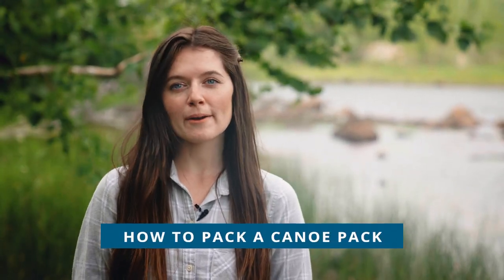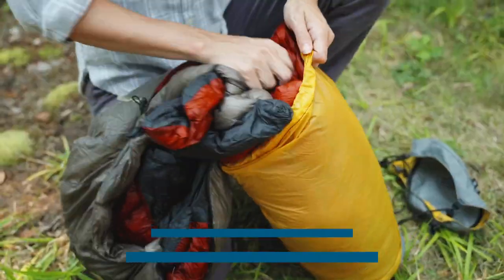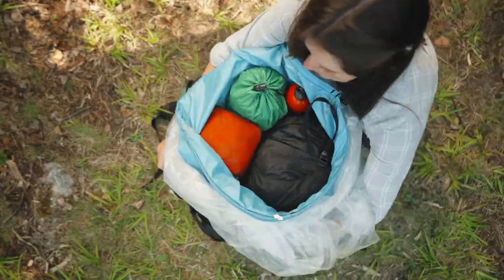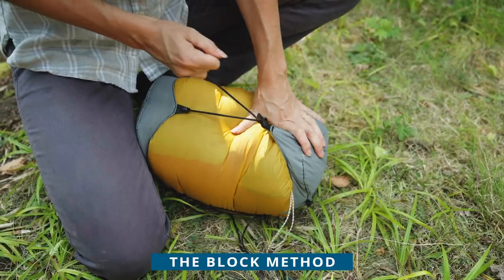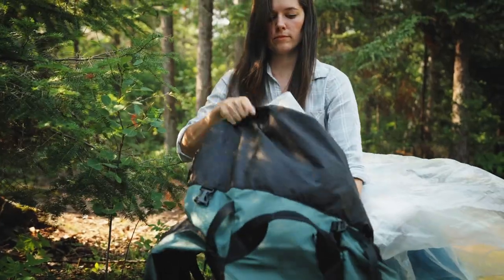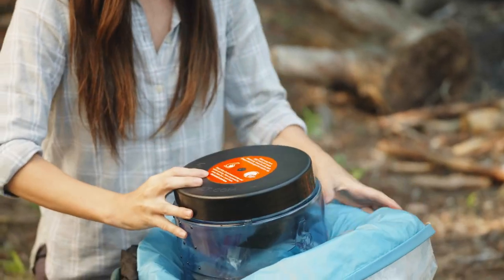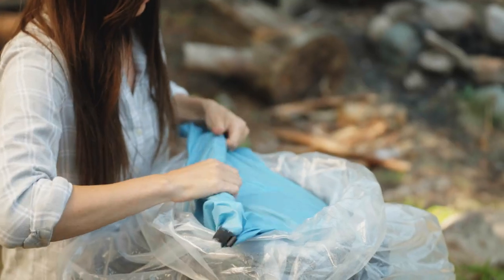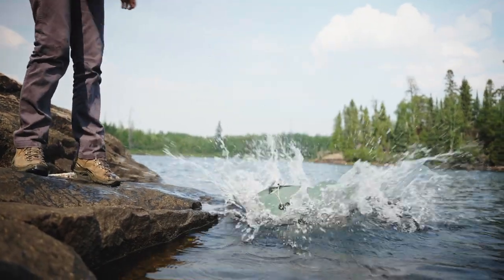Pack a Waterproof Canoe Pack | Boundary Waters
Packing for a canoe trip to the BWCA or elsewhere is different than for a backpacking trip. The biggest thing to keep in mind is that you want to pack in a way that keeps everything waterproof. That way, in case of capsizing, your packs will float and everything in there will stay dry.

There’s more to it than just stuffing everything in the bag and hoping it fits!

And it’s easier than you think!

Ashley Bredemus  breaks down the simple steps to follow to get all your gear into a pack in a way that is organized and waterproof!

1. The first thing you need to do is put all your gear away. Stuff all your clothes, sleeping bags and other equipment into ditty bags or compression sacks. This will give you “blocks” or “capsules” that are easy to organize and pack.

2. Before you start packing make sure your portage pack is waterproof. If you are using a barrel or a waterproof backpack, this won’t be a problem. But for most canoe packs, you’ll need to use two plastic liner bags and a nylon one as well.

Now, fitting the liner bags into the pack can be a bit clumsy. To help in this, add some weight in the bottom of a bag — a few rocks or a heavier stuff sack of gear will do. Then fold the top flaps out and down.

Now you’re ready to pack.

3. It’s easiest to put big items in first and then squeeze in small items, to fill in all the empty space. It’s a bit of a puzzle to get it just right, but with some practice, you’ll be a pro.

4. Keep things you might need during the day at the top of your pack. Items like rain gear and bug nets should be packed on top so that when the bugs or the rain comes, you won’t need to spend 15 minutes packing and repacking your pack just to stay dry.

5. Finally, seal the bag. Do this by rolling down each liner bag and tucking the corners down.

When done right, your bag will float!

MORE RESOURCES

Note: No footage was taken within the Boundary Waters Canoe Area Wilderness. Please abide by regulations and the strict no drone policy in the Wilderness area.

Music Lisence: MB01I2KHBXMN6ZC